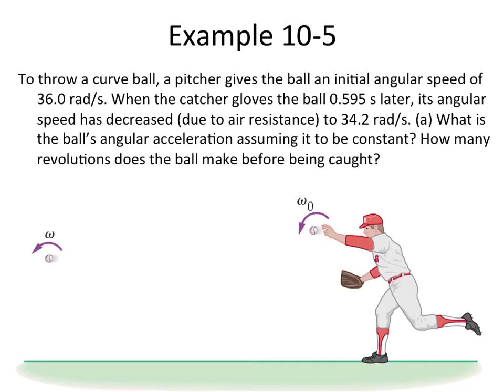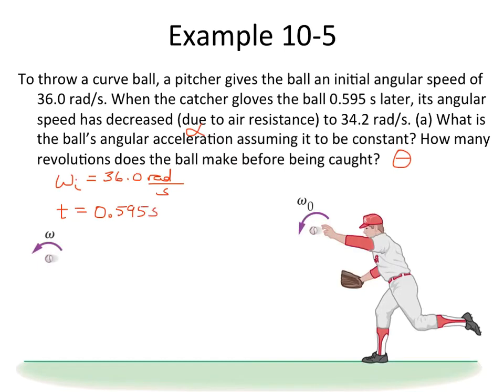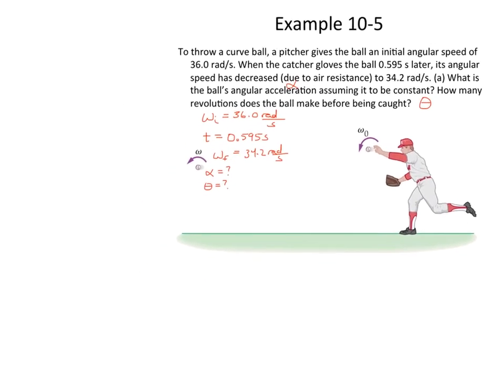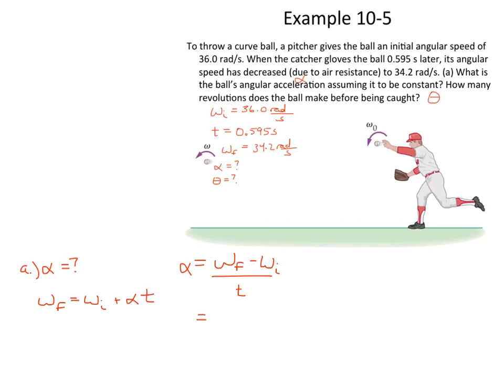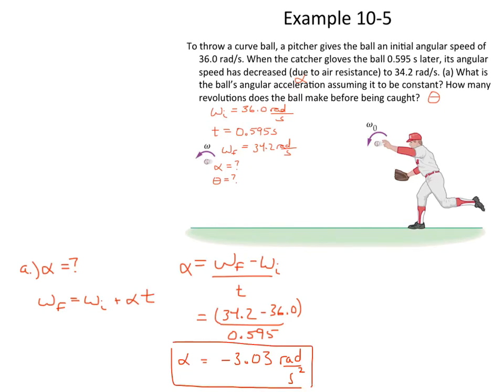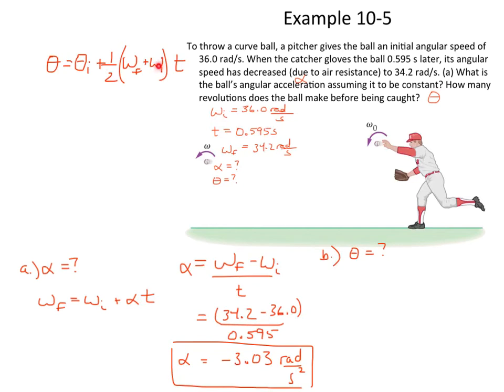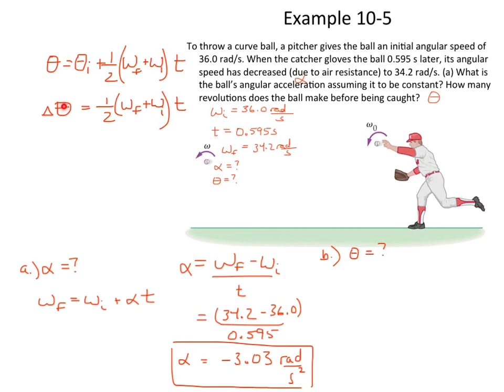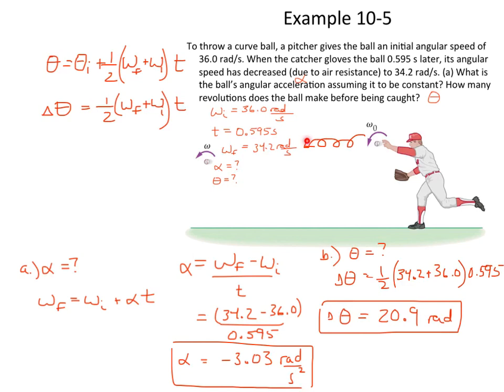HPhy1 - Ch 10 - Ex 10-5 Baseball Pitcher